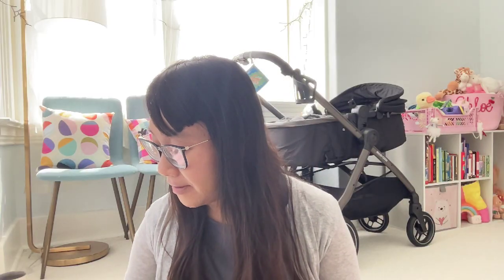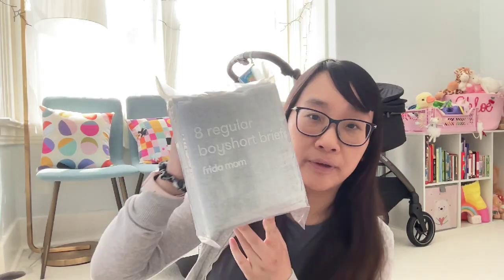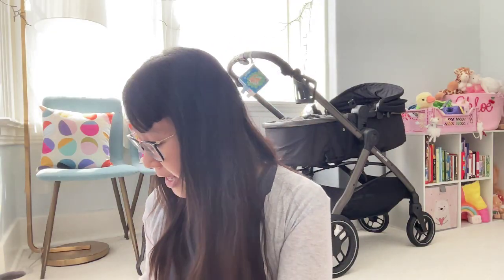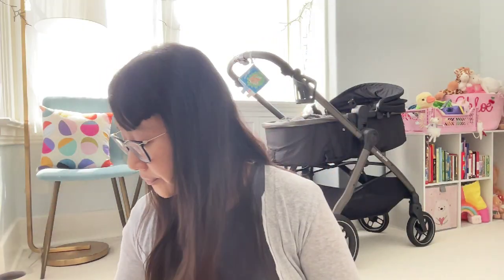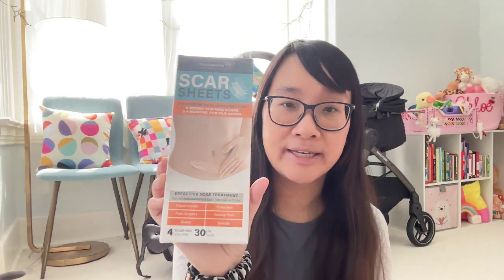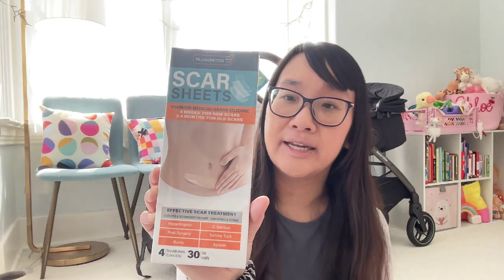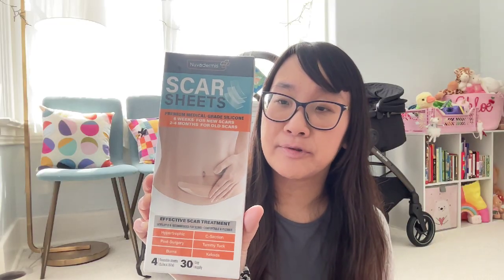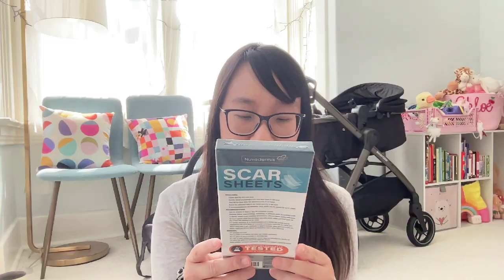Helpful Products for C Section Recovery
Hi All, below are some products I used that were helpful for my c section recovery. :) Hope it helps you too!

Frida Peri Bottle

Frida C Section Scar Sheets

Frida Abdominal Binder

Bio Oil

Nuvadermis Scar Sheet